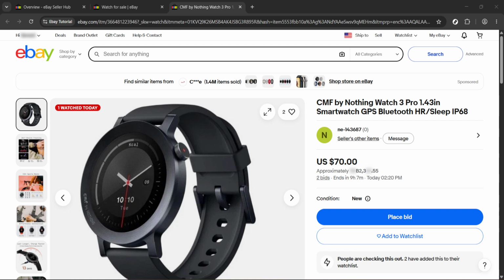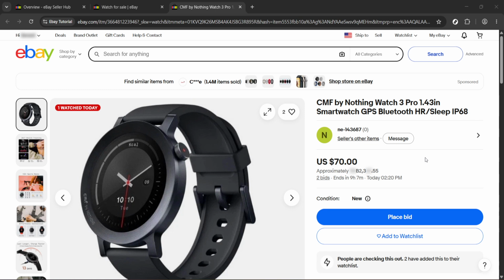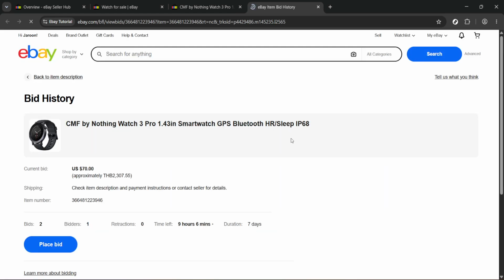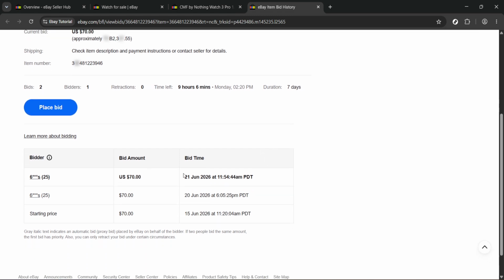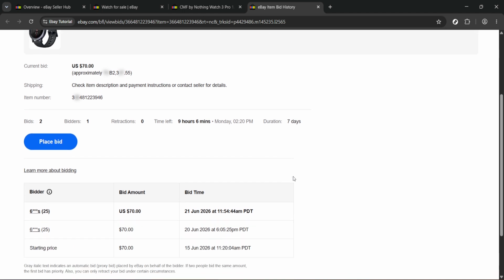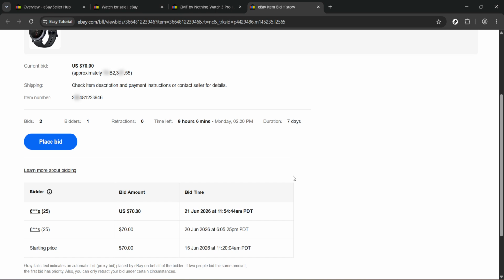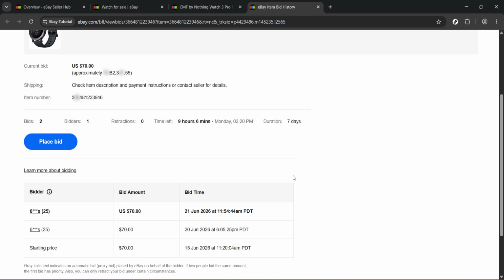How to see bid history on eBay (Step By Step 2026)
How to see bid history on eBay